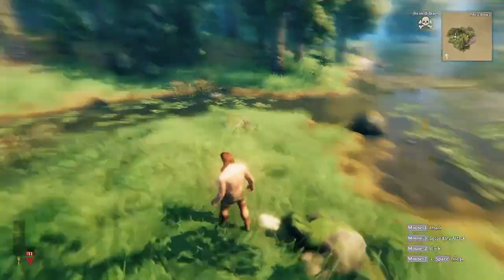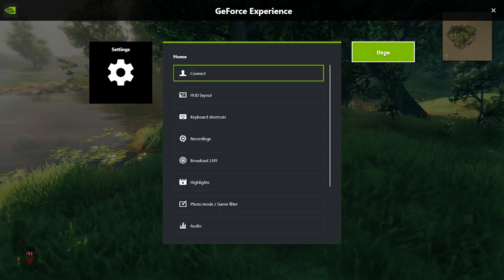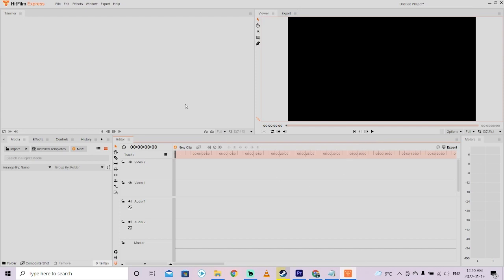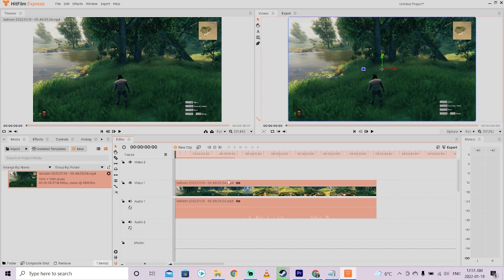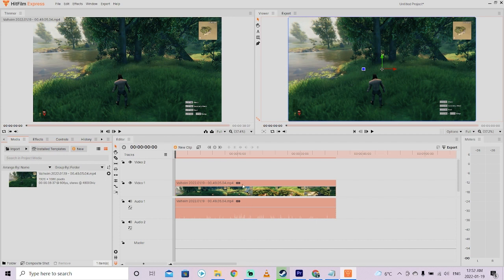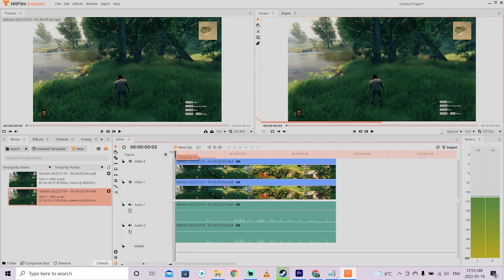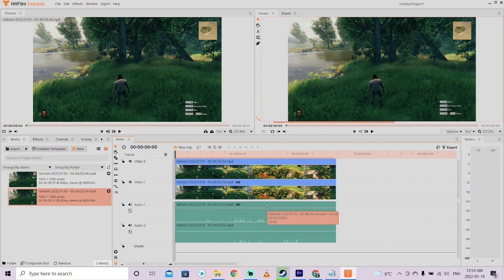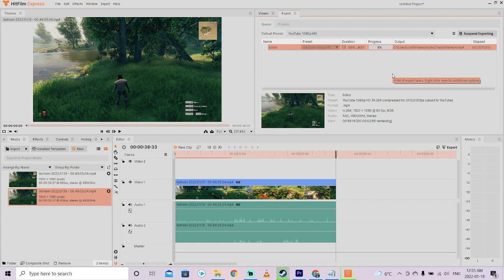How To Record And Separate (Gaming) Audio Tracks Using FREE SOFTWARE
In this video Big C shows you how to record audio to separate tracks and combine them together using Free software - Nvidia Shadowplay and Hit Film Express.  The days of recording your voice with the background sounds of your game together are long gone.

First step is to load up the Nvidia GeForce Experience / Shadow Play.  Next, click on the gear icon and go down to audio.  Click on Separate tracks.

Now record yourself playing a video game using shadowplay (alt F9).  Drop the gameplay footage into the media folder.  Create a duplicate copy of the footage using duplicate.  Drop one track on video 1 / audio 1 and the second track on video 2 audio 2.  Now go to properties and for the first track select audio 1 - system sounds.  For the second track select audio 2 - Microphone.  Remove one of the videos from the timeline and then click on export!

▼ Chapters
0:00 -
0:30 -

That's it :-)